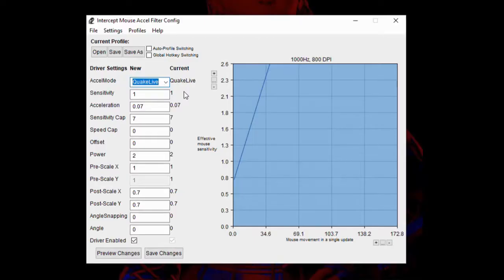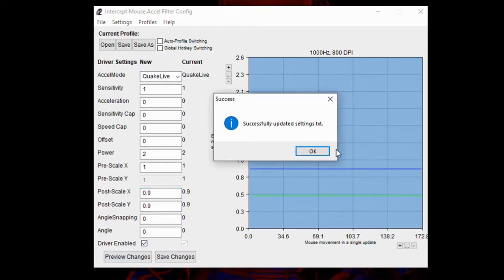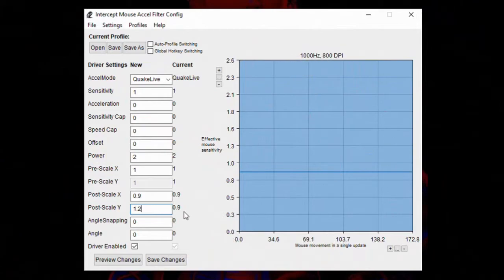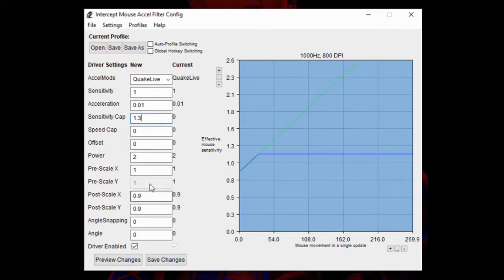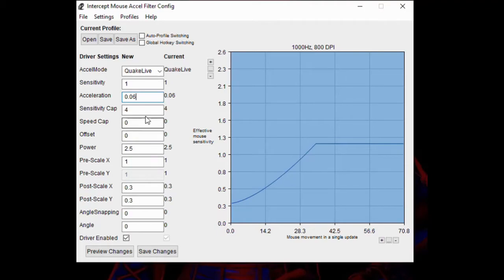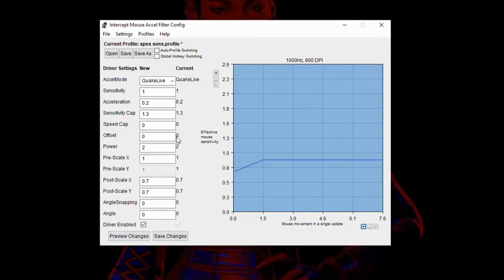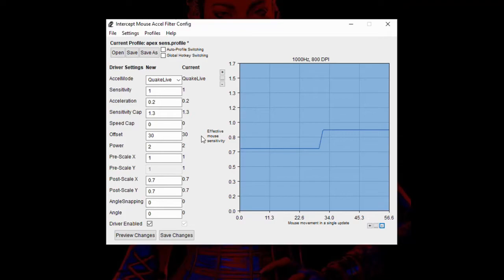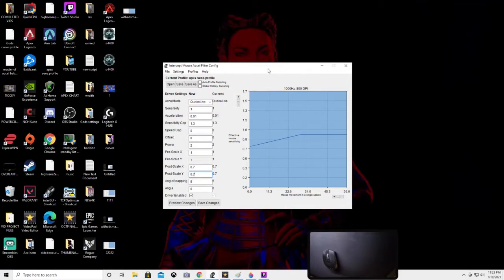Provo Hats Mouse Acceleration HOW TO SET UP CURVES GUIDE linear curve + linear curve PLUS OFFSET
Provo Hats Mouse Acceleration HOW TO SET UP CURVES GUIDE linear curve + linear curve PLUS OFFSET in this video I show how to make different curve types with mouse accel in game. This works for any game such as apex, valorant or warzone or even csgo. I also demonstrated them in game so you can see how mouse accel works with this driver

0:00 intro
0:41 xim curves
1:45 Provo hats mouse accel explained
2:58 quake live accel
3:54 how set up accel with matching sensitivity for 360
6:18 recoil trick for x and y axis
9:27 linear mouse accel curve explained
10:14 good mouse accel vs bad mouse accel
11:17 sensitivity cap
12:12 400 dpi vs 800 dpi
13:22 how to set accel values based on sensitivity
16:33 accel curve demonstrated in apex legends
18:17 linear curve mouse accel with sensitivity cap
18:29 Provo hats mouse accel graph settings explained
18:51 linear curve mouse accel with offset
22:29  linear curve with offset demonstrated in apex legends